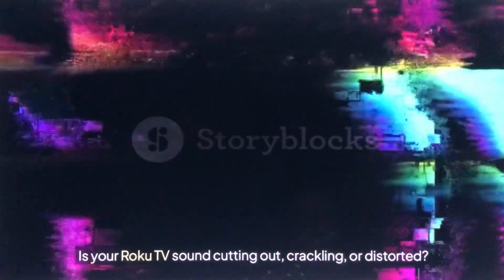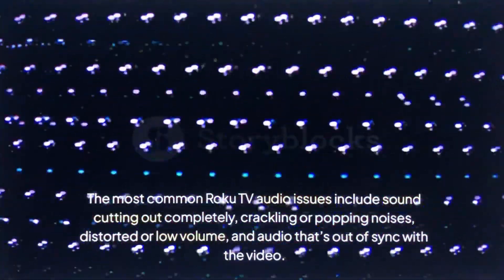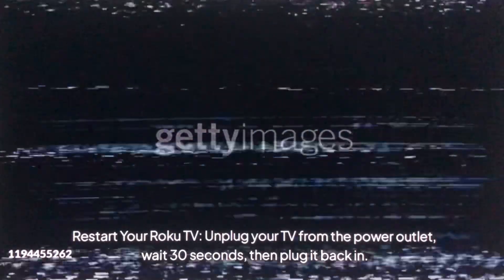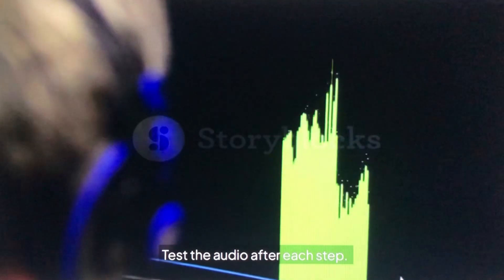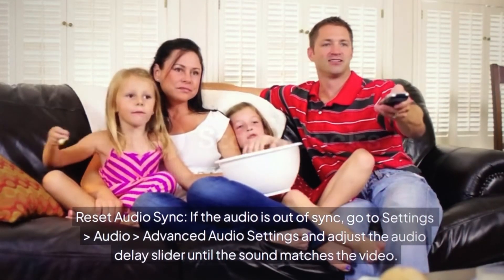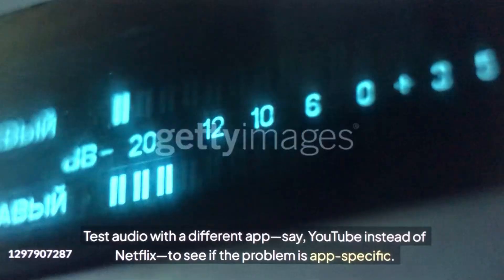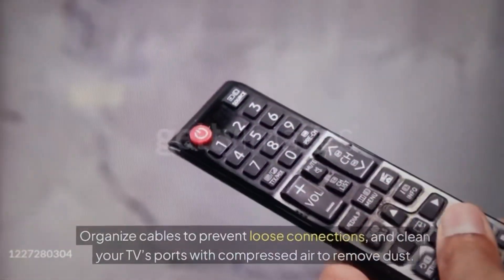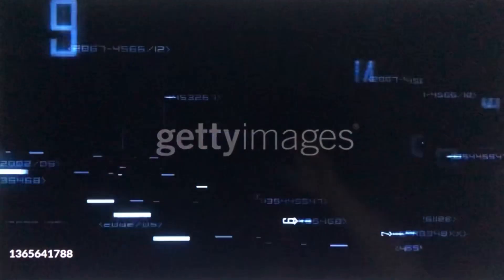How to Troubleshoot Common Roku TV Audio Issues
Facing audio problems with your Roku TV?  From sound cutting out to crackling, distortion, or sync issues, this video walks you through step-by-step solutions to fix common Roku TV audio problems. Learn quick troubleshooting tips, advanced settings tweaks, and how to prevent future issues—whether you're streaming Netflix, YouTube, or live TV. No tech support needed!
 In this video, you’ll learn:
How to check volume, mute settings, and cables

Restarting and updating your Roku TV

Adjusting audio settings for stereo, HDMI ARC, or PCM

Fixing audio sync and app-specific issues

Preventing future audio problems with simple maintenance

Did this fix your Roku TV audio? Have another issue? Let’s solve it together!
 Timestamps:
0:00 - Intro
0:30 - Common Roku TV Audio Issues
1:30 - Basic Troubleshooting Steps
3:00 - Advanced Troubleshooting Solutions
4:30 - External Device and App-Specific Fixes
5:30 - Preventing Future Audio Issues
6:30 - Outro & Call-to-Action